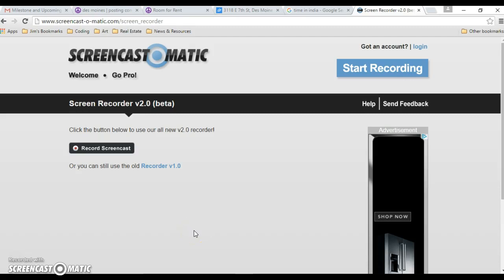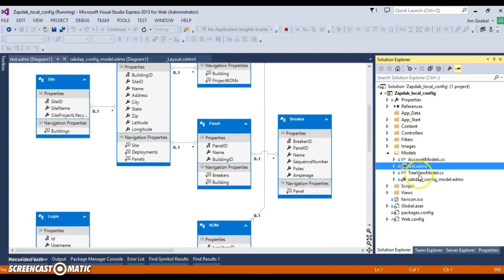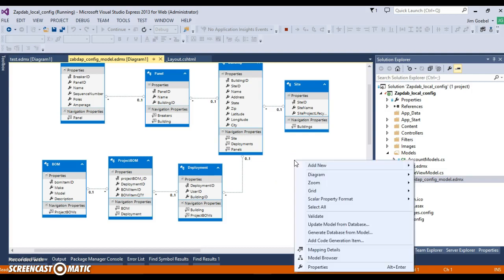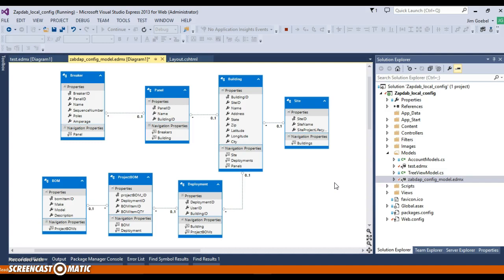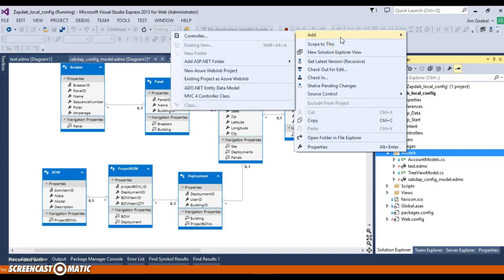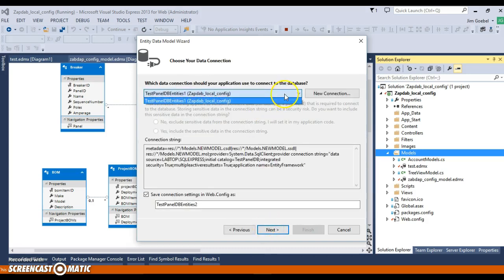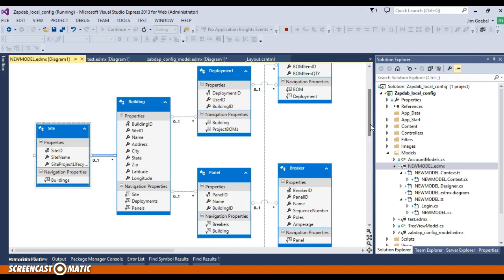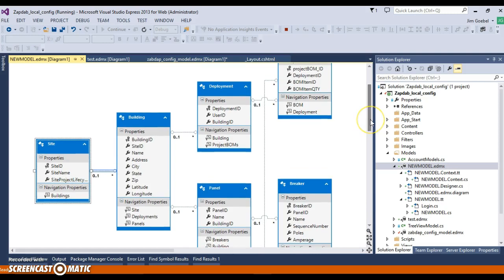ADO.NET Entity Framework (Updating/Adding)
I tried to walk through and show how to add a new edmx model once there is a DB and tables created.  I also showed how to update a model when there are changes to tables.  This assumes that ADO.NET EF has been installed and that all the DB and table stuff is already done.